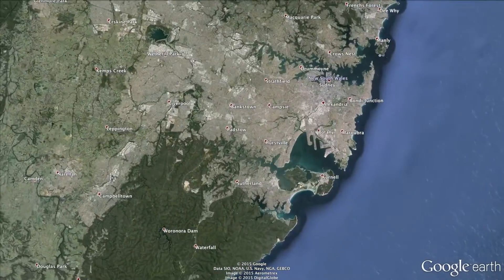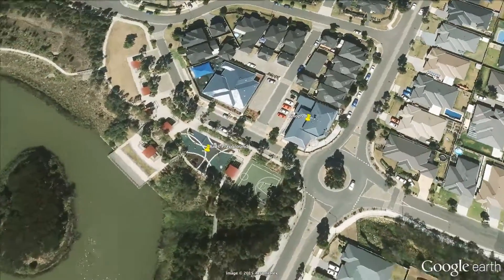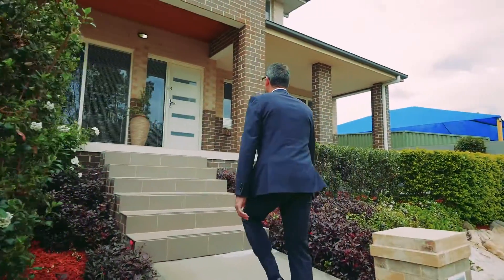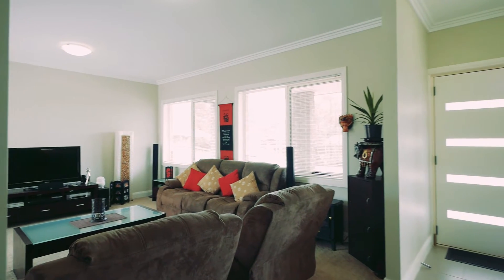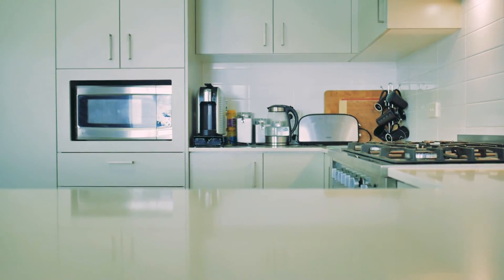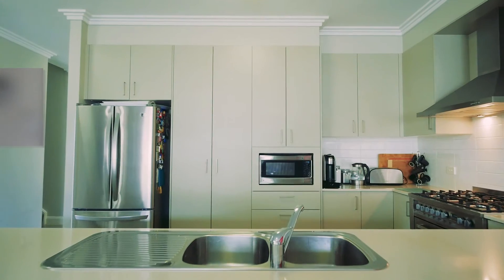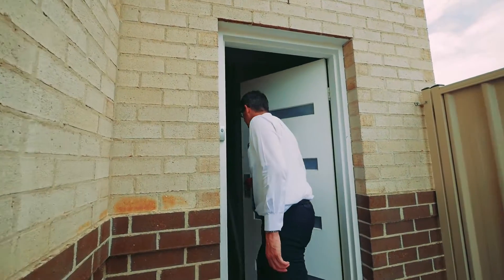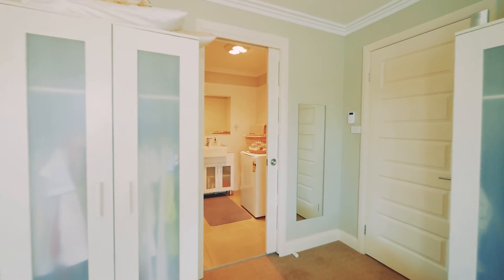OneUnited | For Sale | 6 & 6A Adriana Lane, Mount Annan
Don't miss the opportunity to see this large executive home with separate studio apartment above the garage.

The main residence consists of four bedrooms upstairs, all with built in wardrobes plus ensuite and balcony to main. Downstairs the stylish gourmet kitchen is the heart of the home, with caesar stone bench tops, generous storage and quality appliances. Both formal and casual living spaces provide room for the whole family. The low maintenance backyards provides even more living space with the covered entertaining area.

The studio apartment has it's own frontage from the rear lane, with internal access from the garage. Upstairs is open plan living with large modern kitchen and bathroom. A great option for in-law accommodation, investment income or the extended family. There is no better location with your own park outside the front door and beautiful views over the lake, plus local schools, shops and transport nearby. Is this the one you've been looking for? Call today!

Call OneUnited for more information on 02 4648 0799